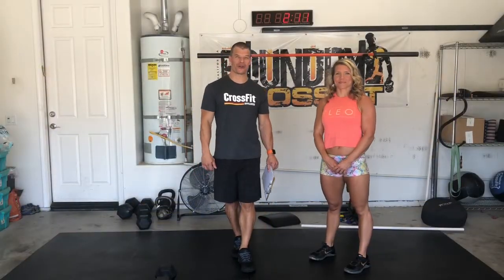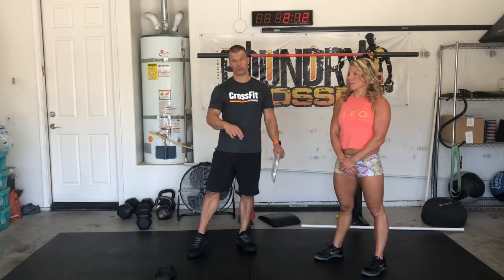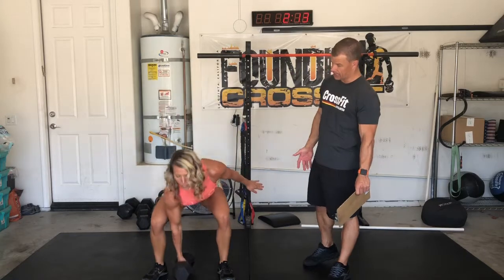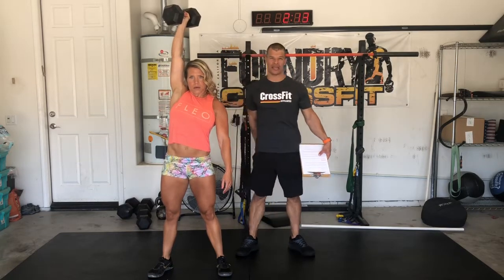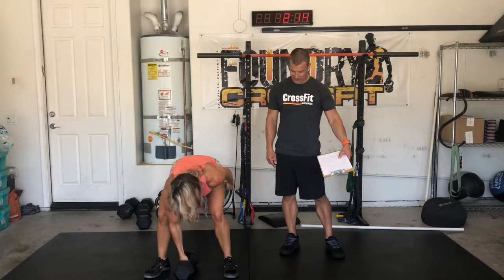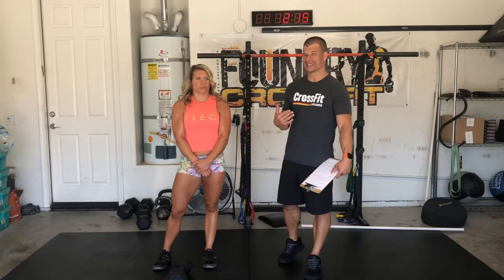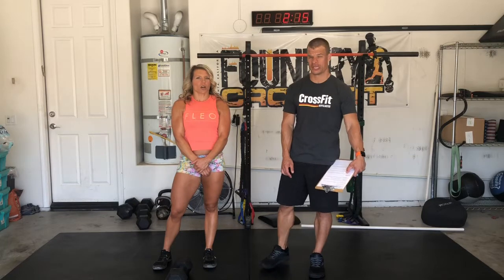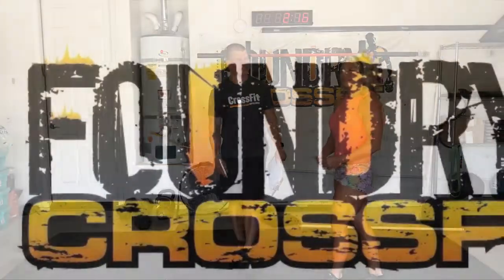Foundry Quarantine Workout Brief 5-9-2020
Partner WOD: DB Snatch, Burpee, Lunge, Burpee